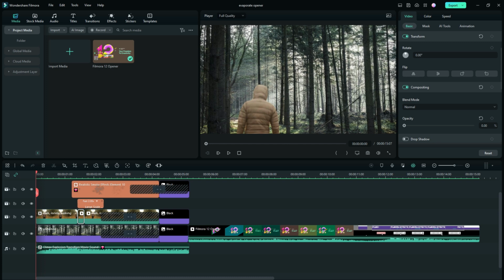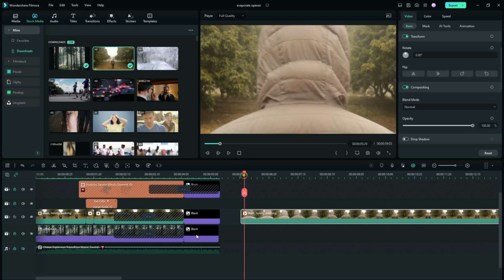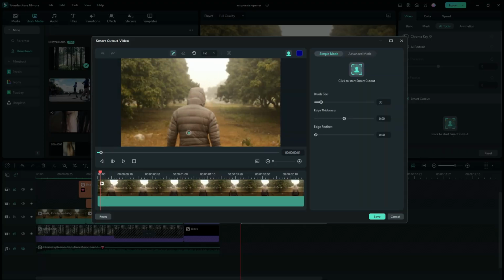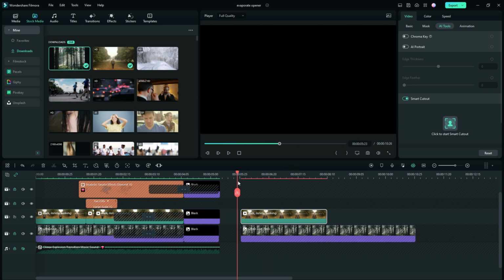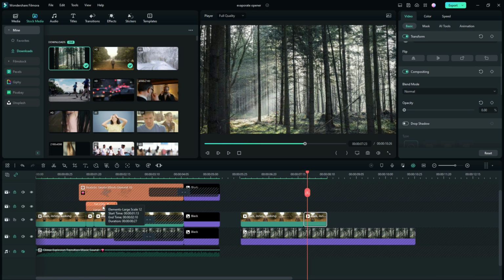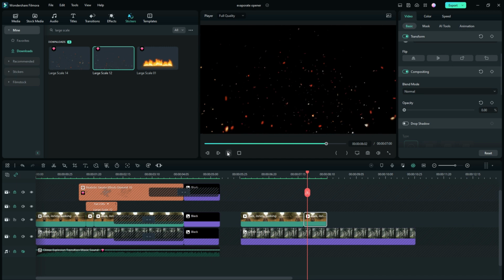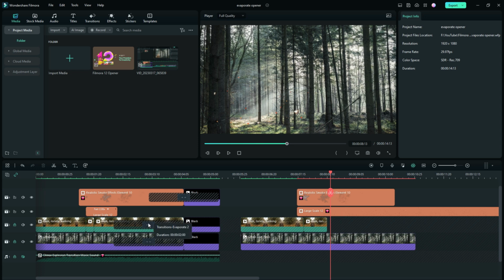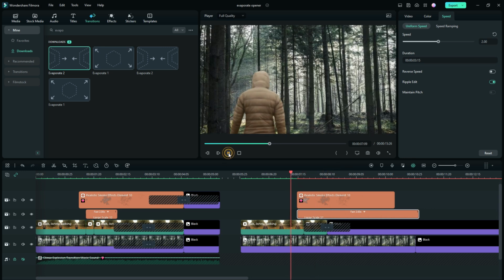Hollywood Evaporate Effect with Filmora 12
Learn to create Hollywood style effects with Filmora 12